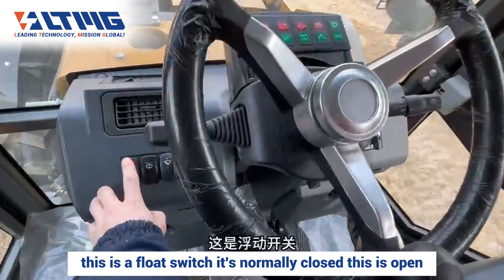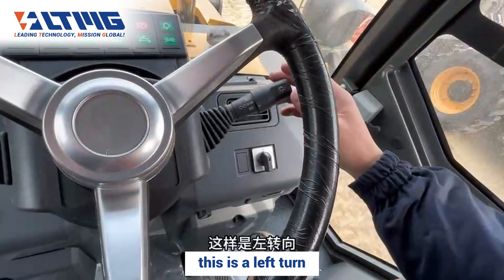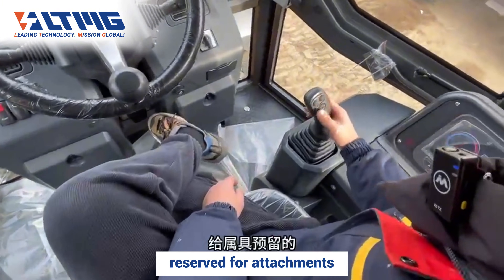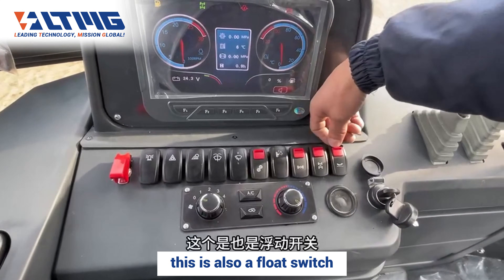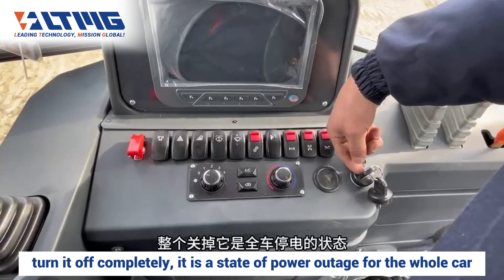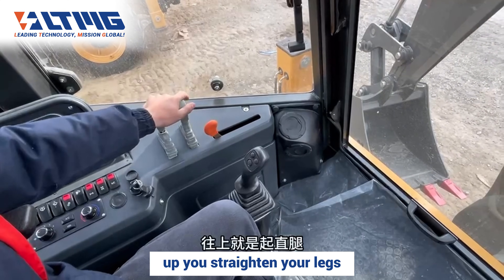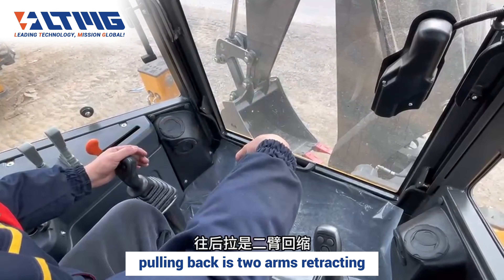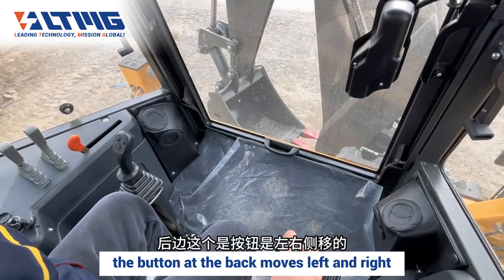How to Operate the LTMG BLT388H-II Backhoe Loader?LTMG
👀 Watch our quick guide and learn the key operating steps!
👉 Ever tried driving a backhoe loader?
👉 What would you like to learn next?